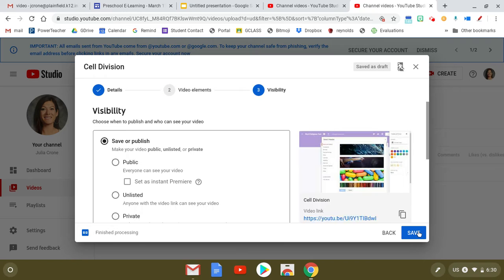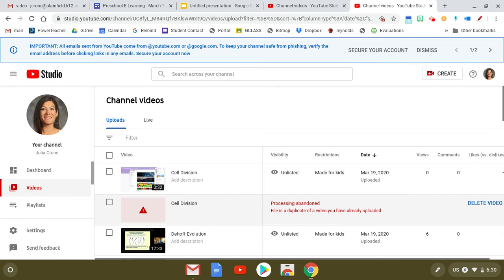Uploading Screencastify to Youtube: Unlisted